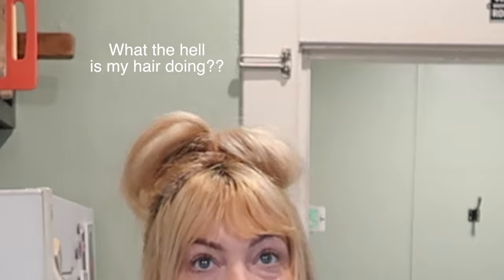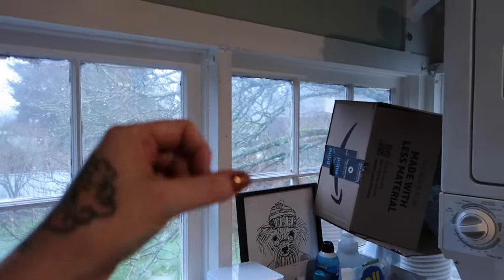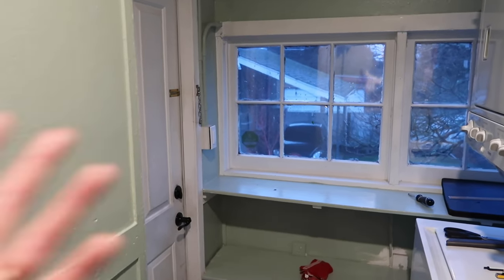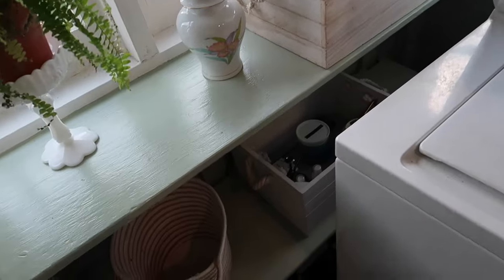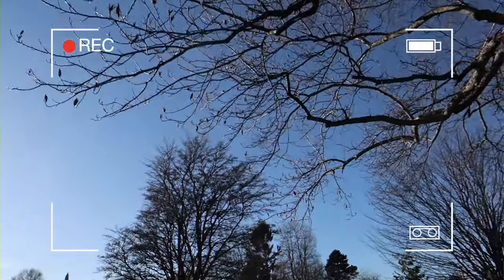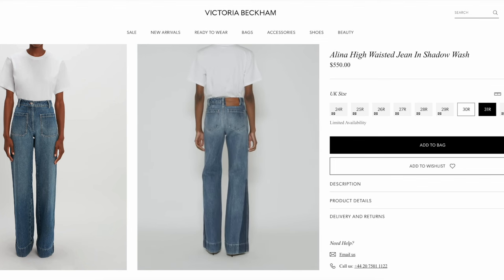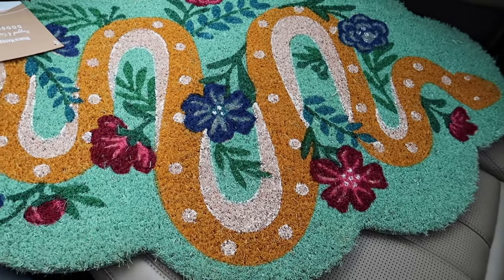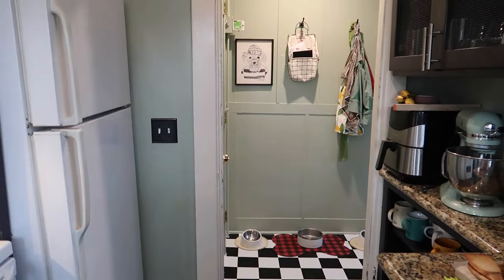Over True Crime? & Kitchen Makeover Continues